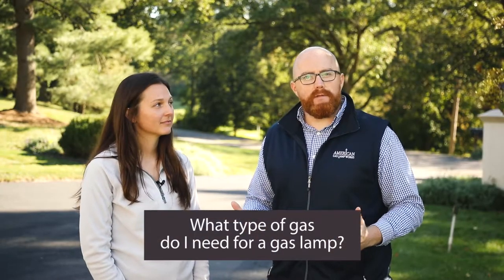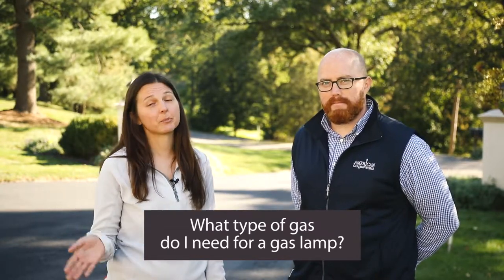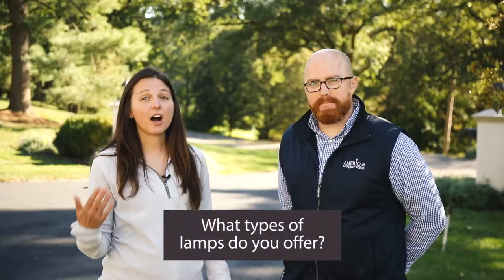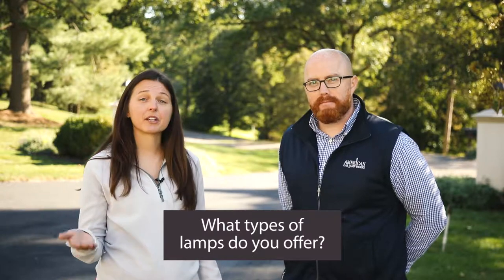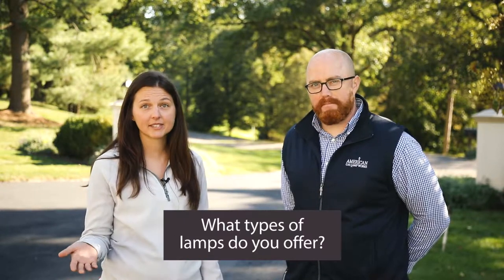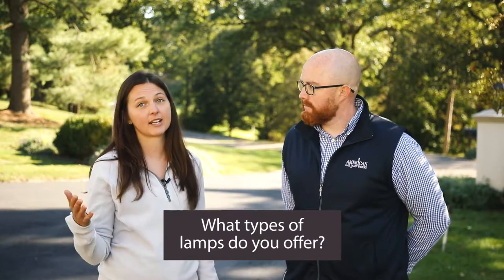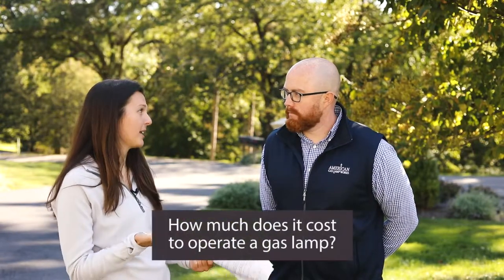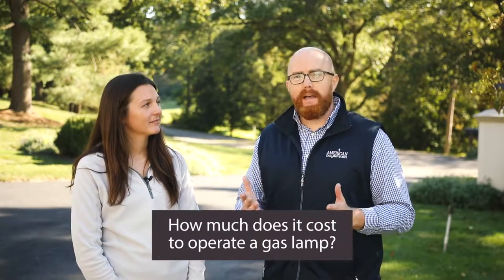Gas Lamp FAQ: What type of Gas? What type of Lamps? How much does it cost?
You have questions, and our gas lamp FAQ is here to answer them. What type of gas does a gas lantern use? What types of lamps are available? How much does it cost to operate a gas-powered lamp? Find out the answers, and if you still have more questions,